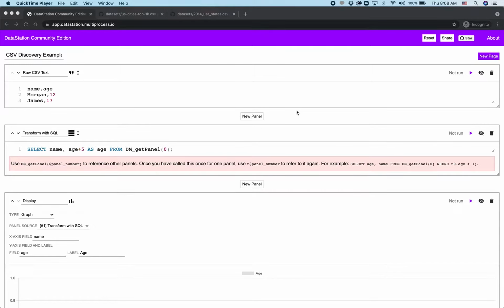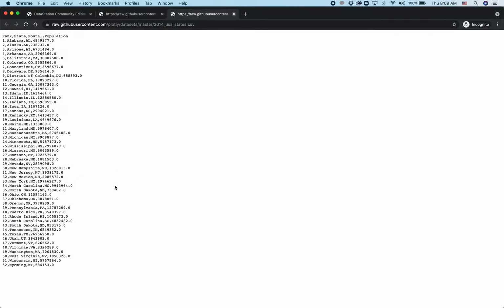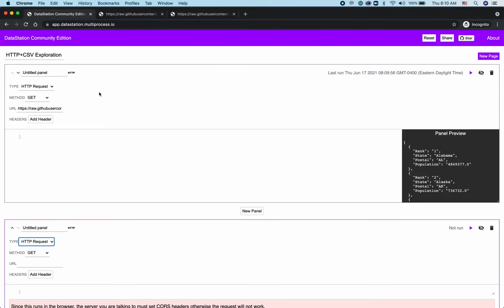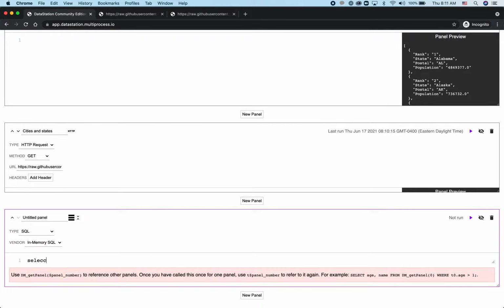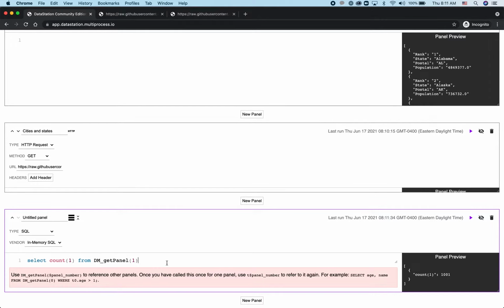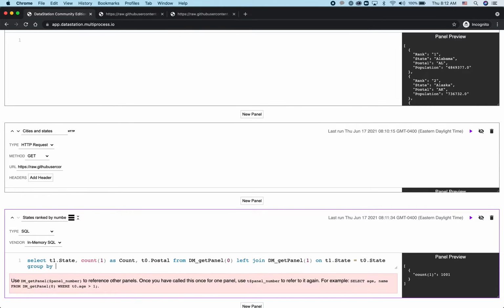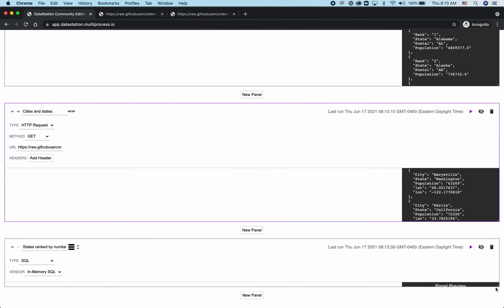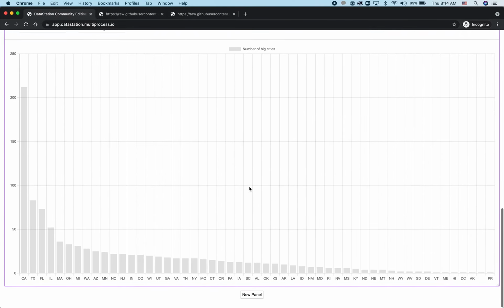Making an HTTP request for CSVs and joining the results with SQL in DataStation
Try out the CSV Exploration project yourself